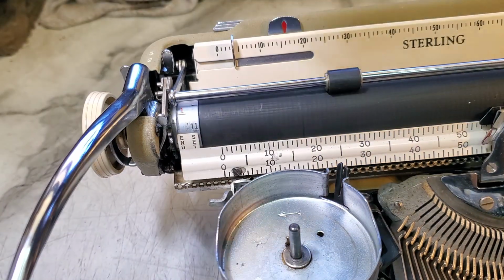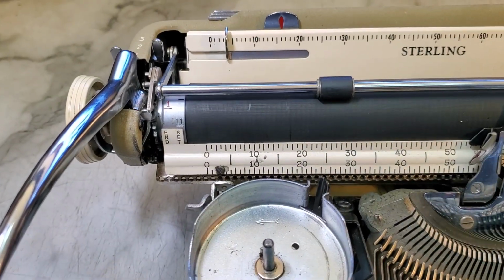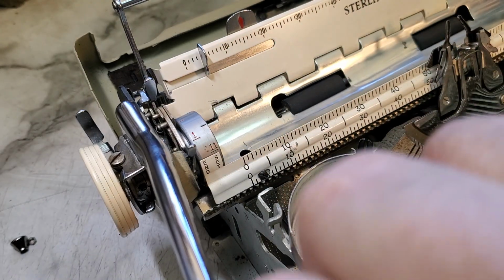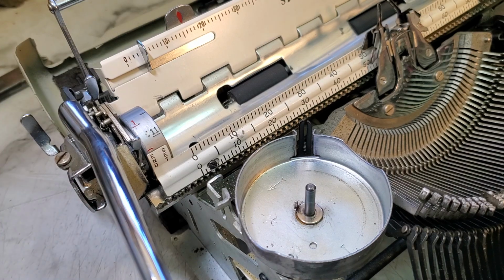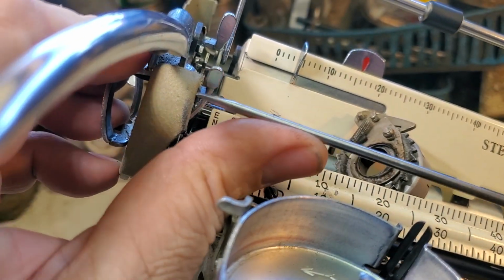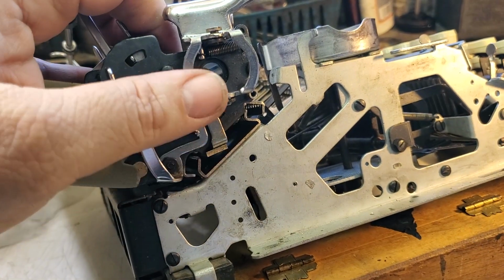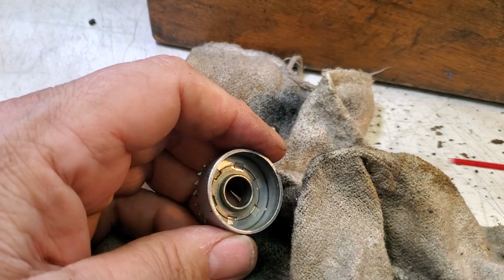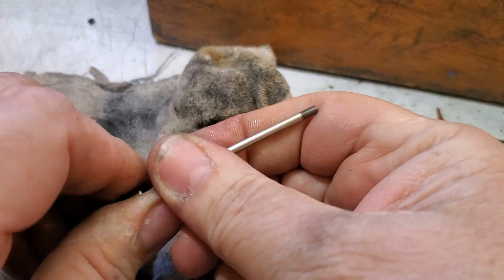Smith Corona Typewriter Return Arm Loose, Removed, Repaired, Tightened, Cleaned Variable & Knob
Return Bracket, Platen removed.